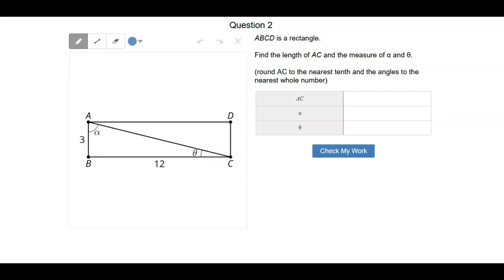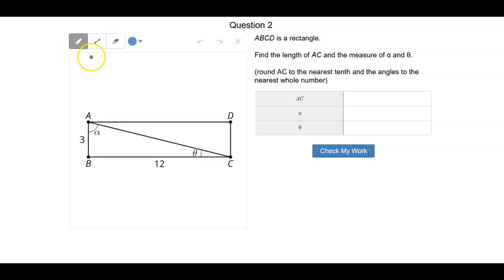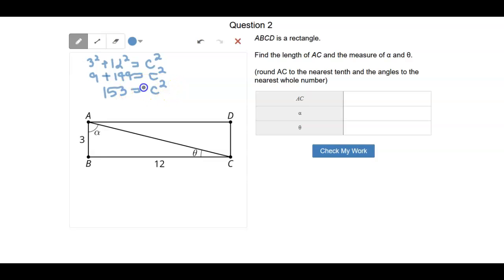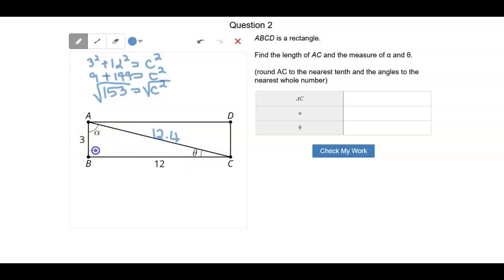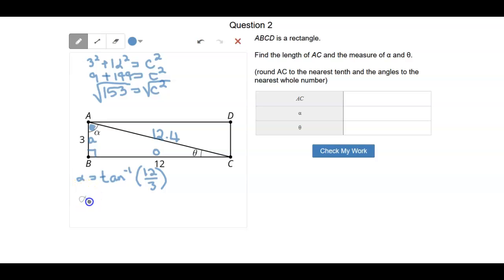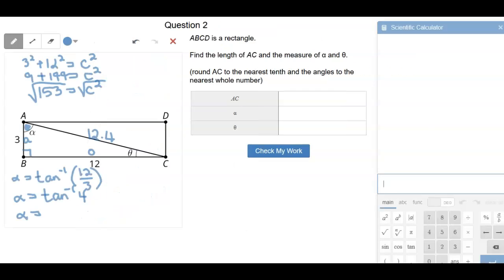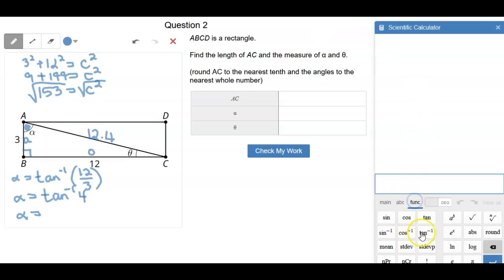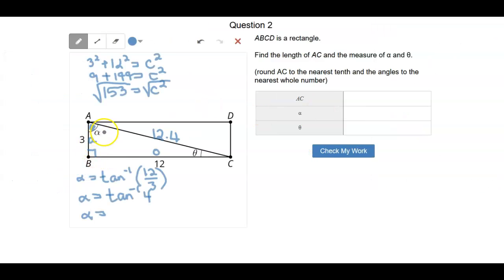IM Geom U4L9 q2